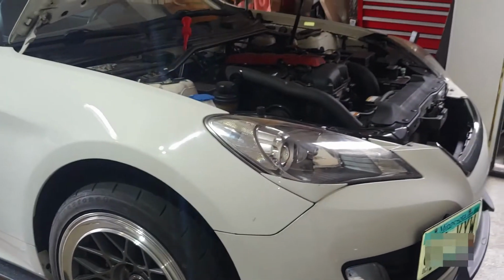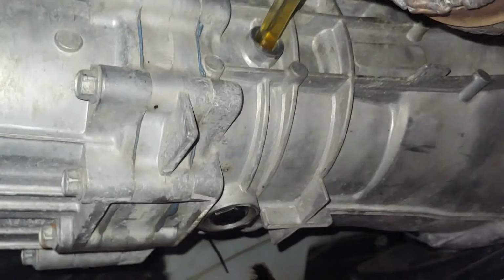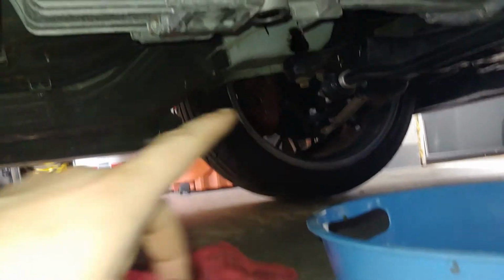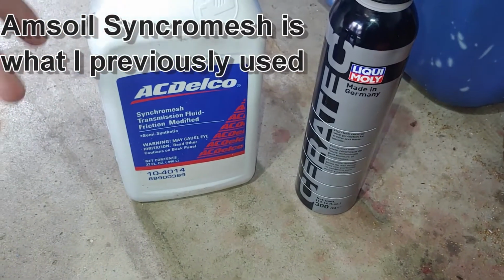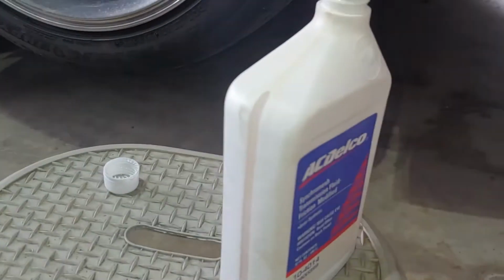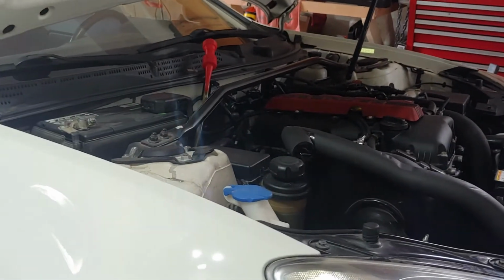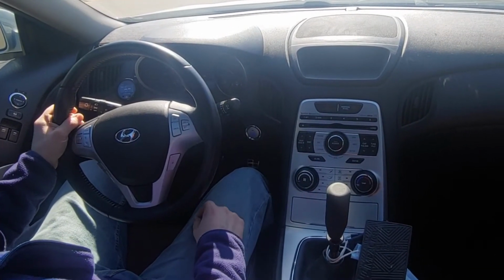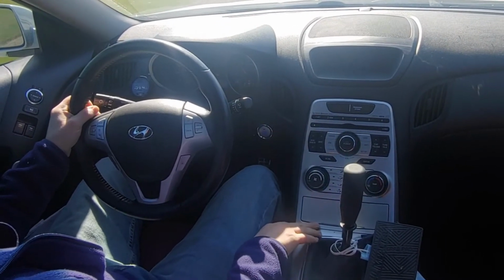BEST transmission fluid (so far) - Genesis Coupe - Fill and Test Drive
I tried out a new oil for the transmission. I've had it for a while and finally got around to trying it out.

ACDelco GM Original Equipment 10-4014 Friction Modified Synchromesh Transmission Fluid

LIQUI MOLY Oil Additive Cera Tec 3721